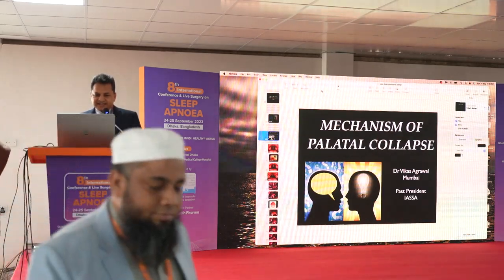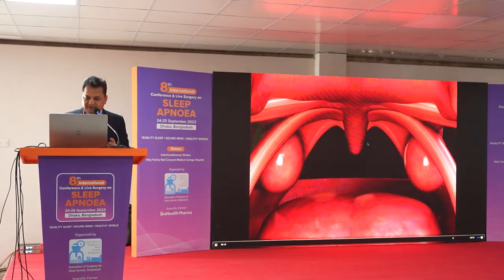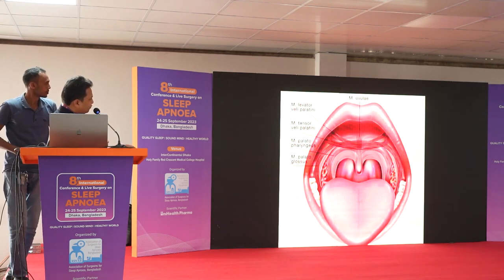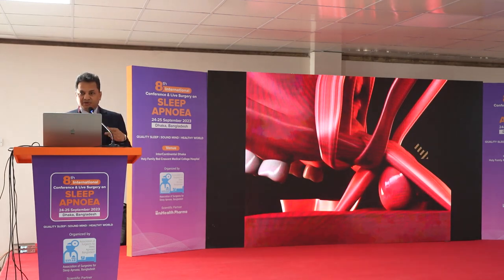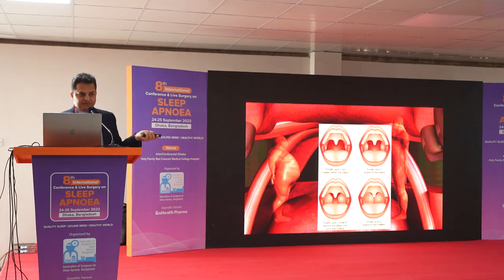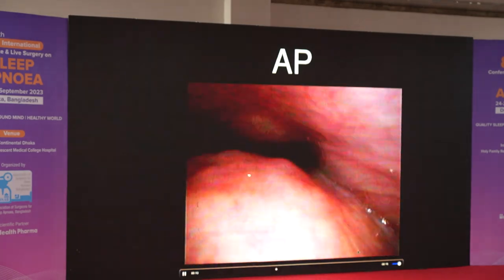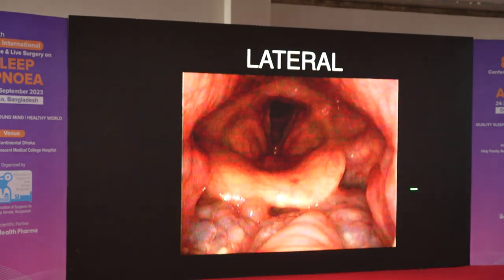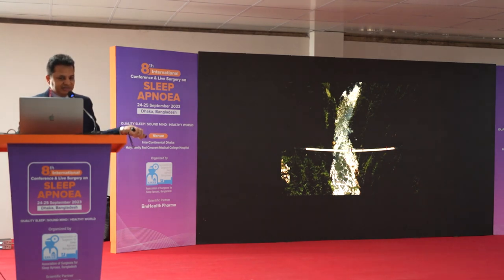মুম্বাইয়ের ডা: বিকাশ আগরাওয়াল কর্তৃক স্লিপ এপনিয়া লেকচার। Sleep apnea.Dr Vikas Agrawal, Mumbai.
ডাঃ মোঃ মশিউর রহমান
এমবিবিএস,
এফসিপিএস-ইএনটি।
নাক কান গলা ও হেড নেক বিশেষজ্ঞ এবং সার্জন।
নাক কান গলা রোগে উচ্চতর প্রশিক্ষণপ্রাপ্ত, চেন্নাই,কোলকাতা,মুম্বাই-ভারত।

নাক ডাকা ও স্লিপ এপনিয়া রোগে বিদেশে উচ্চতর প্রশিক্ষনপ্রাপ্ত।

সহযোগী অধ্যাপক ও বিভাগীয় প্রধান,
নাক কান গলা বিভাগ, বসুন্ধরা আদ দ্বীন মেডিকেল কলেজ,ঢাকা।

চেম্বার:খিদমাহ হাসপাতাল,
খিলগাঁও,
ঢাকা।
সময়ঃ প্রতিদিন মাগরিবের পর হইতে রাত ৯ টা পর্যন্ত।
বৃহস্পতিবার বন্ধ।

**চেম্বারের সময়সূচি পরিবর্তনশীল,তাই আসার আগে অবশ্যই সিরিয়াল দিয়ে আসবেন।

সিরিয়ালের জন্যঃ